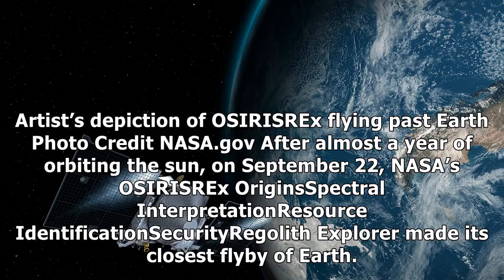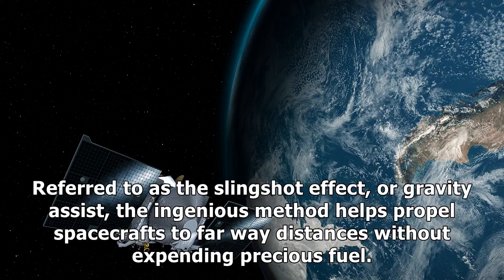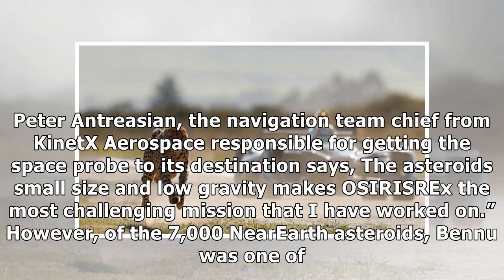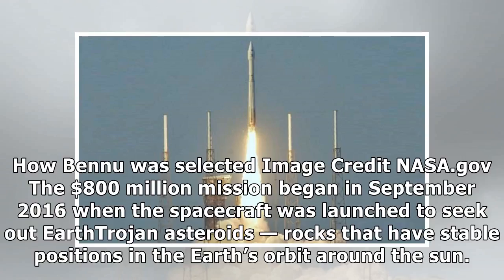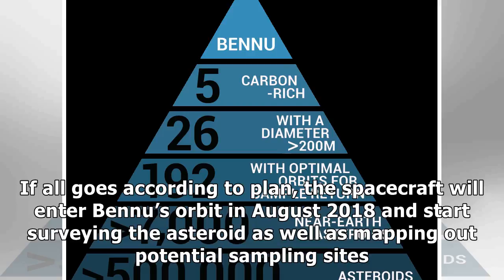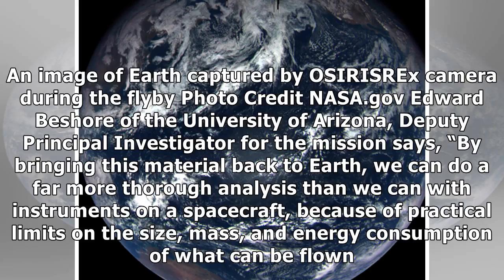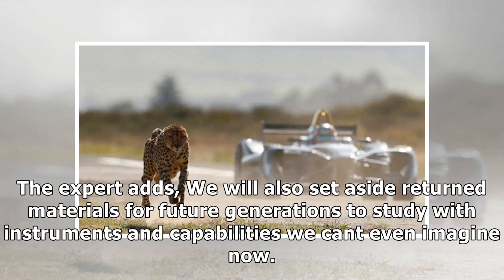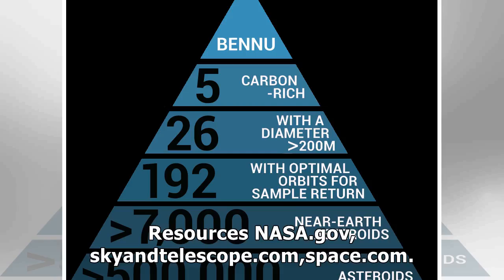Nasa’s osiris-rex zips off to collect asteroid sample